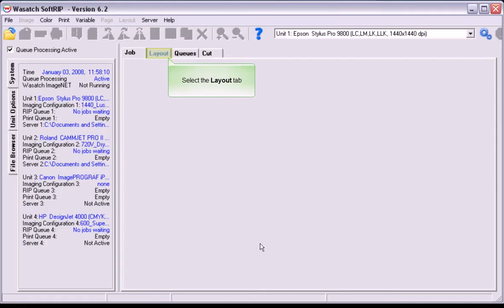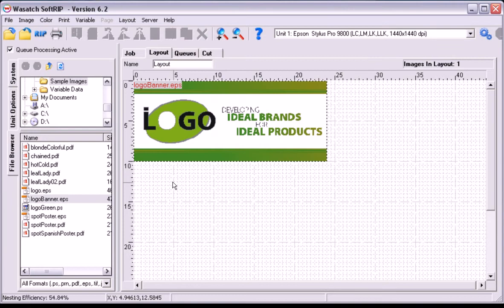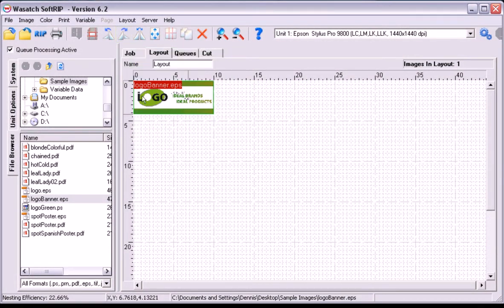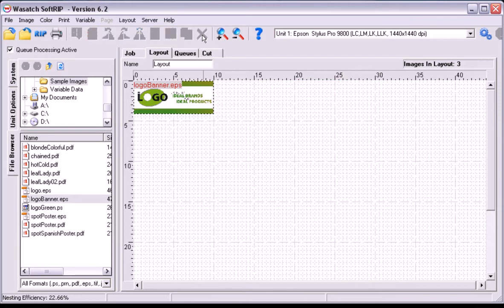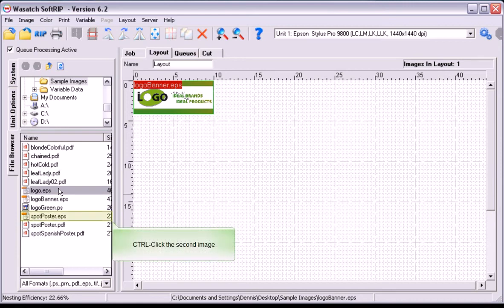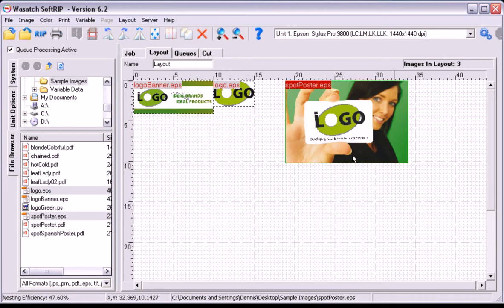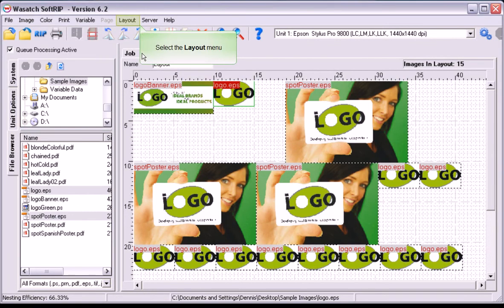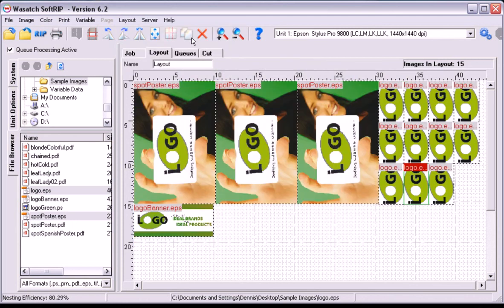Wasatch SoftRIP 'Two Minute Training' - Dynamic Layout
- Wasatch SoftRIP RIP saves you time and money with fast, efficient print layouts. Check out how easy it is to drag and drop straight to profits.